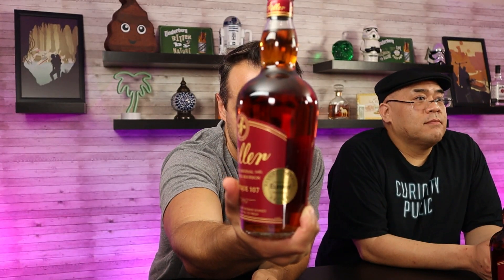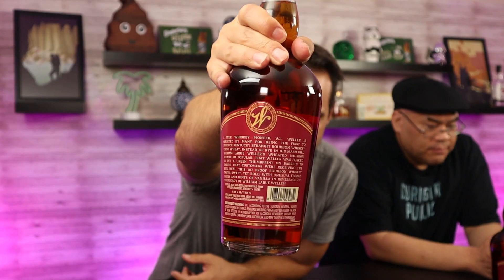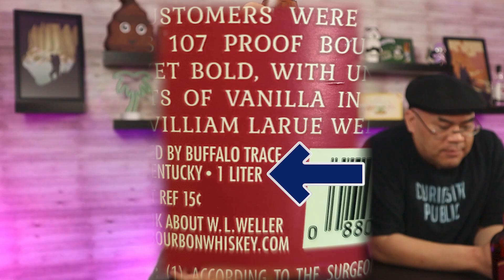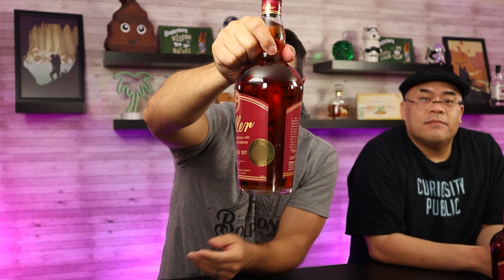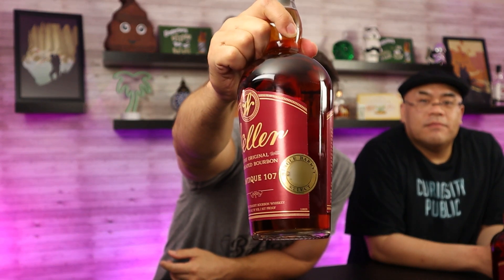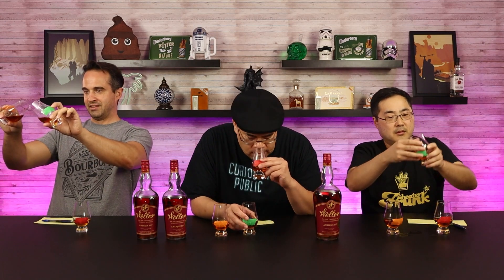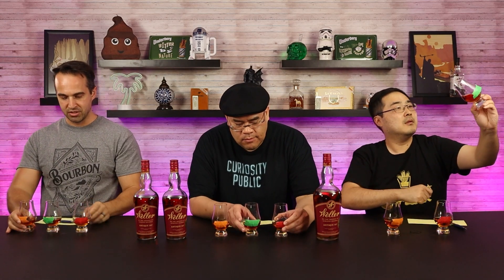Are Barrel Picks worth the hunt? | We test Weller 107 | Curiosity Public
Have you ever wondered if that barrel pick from your favorite liquor store is really any better than the regular release?  In this episode we put two different barrel picks of Weller 107 up against the regular release in a special blind tasting.  Check it out!